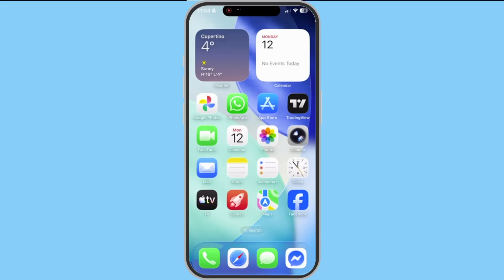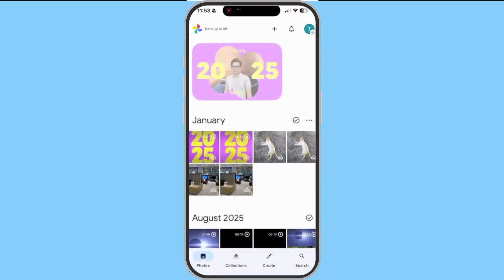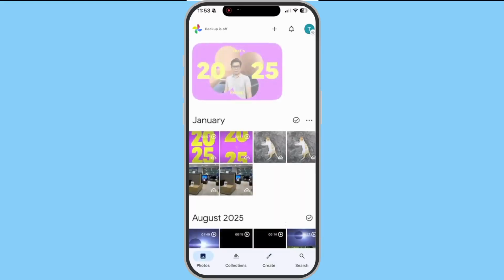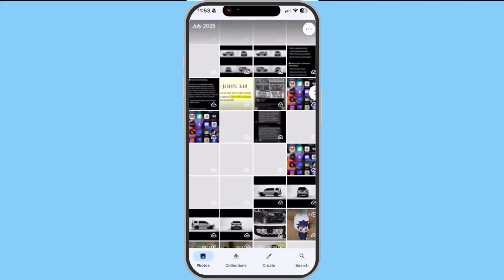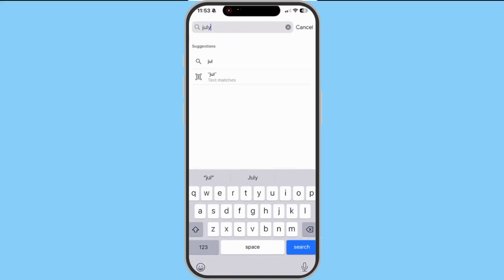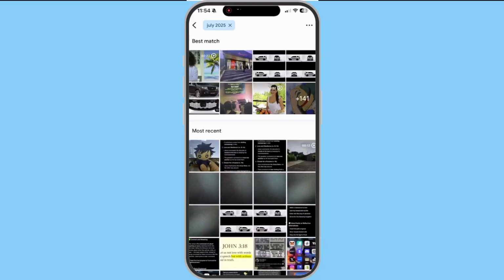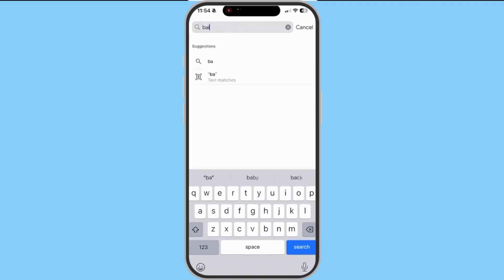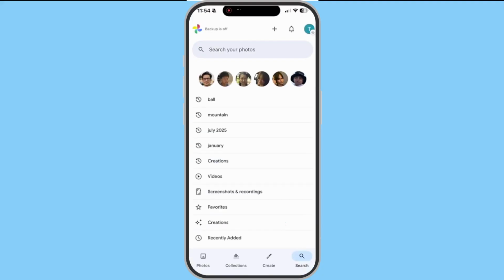How To Check Uploaded Photos Using Google Photos (Full Guide)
In this video, you will learn the most effective way to locate and manage your backed-up media. We cover everything you need to know about navigating your cloud storage to ensure your memories are safe.

What you will learn:
• How to access the main photo timeline
• How to use search filters for uploaded files
• How to verify backup and sync status
• Finding recently added photos and albums